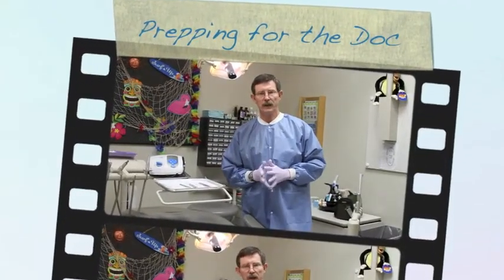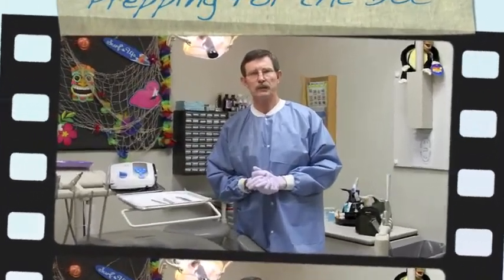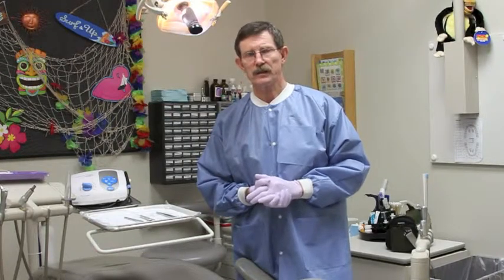Prepping for the Doc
One in a series of instructional videos in dental assisting. These videos were produced by the University of Florida College of Dentistry Department of Community Dentistry and Behavioral Sciences with grant funding from the University of Florida College of Medicine.

Dr. John Bidwell is a courtesy faculty member at the UF College of Dentistry, a staff dentist at the Leon County Department of Health and a faculty member of the Tallahassee Community College where he teaches dental assisting. We appreciate the support of Dr. Bidwell and all of the organizations involved in creating these materials.